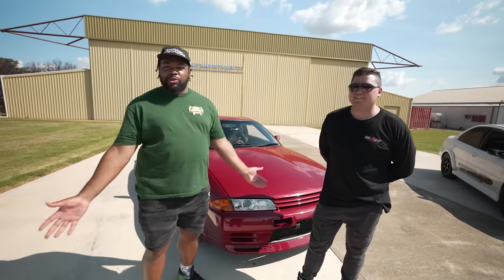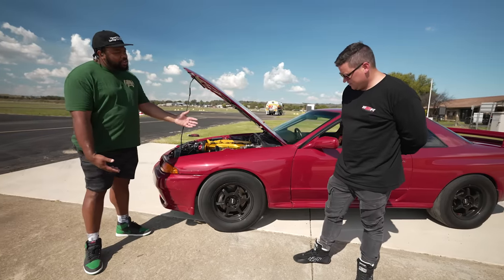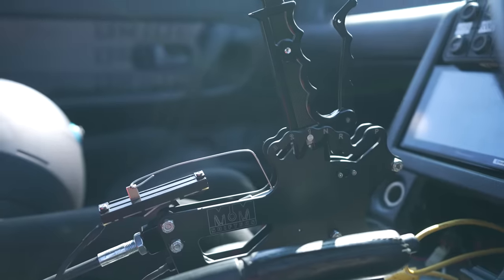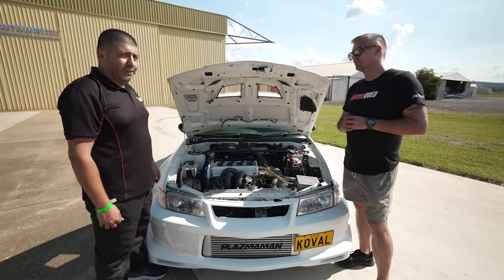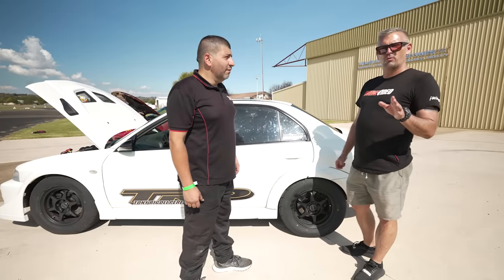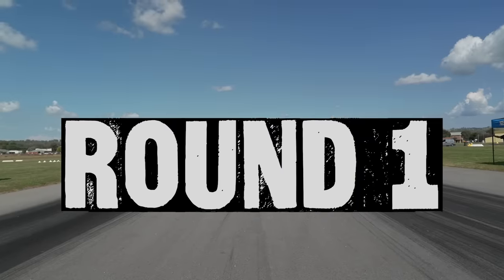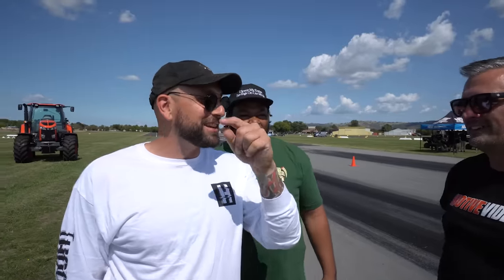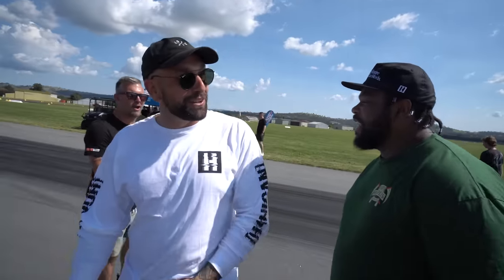Street Race Legends Drag Race Duel! 1300hp Skyline GT-R vs 1480hp Lancer Evo VI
We’re capping off our Australian adventure with TWO JDM Heroes from the local roll racing scene. Mark of B2R Motorsports brought out his hallmark wine red R32 Skyline “JeeDeeAhh”, pushing 3.2L of engine displacement, 1,300 horsepower, and sticky Mickey Thompsons. Dom of Tony Rigoli Performance brought their constantly-evolving Evo VI — it’s never filed the same race paperwork twice. It’s got a big turbo, ported heads, and a developed-in-house stroker kit, and all that adds up to nearly 1,500whp! Crikey!

Special thanks to Andrew Hawkins and everyone at @MotiveVideo!

00:00 THIS vs THAT Down Undah
00:34 THIS: Mark’s 1994 Nissan R32 Skyline GT-R
05:41 THAT: Dom’s 1999 Mitsubishi Lancer Evolution VI
09:25 Predictions
10:09 Round 1
11:34 Round 2
13:12 Round 3